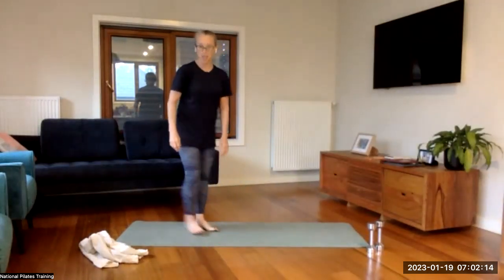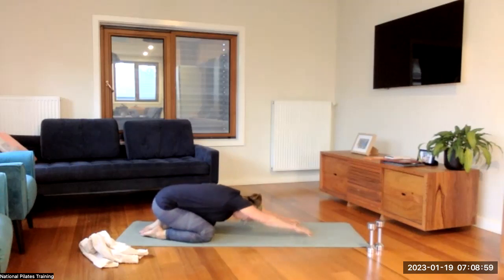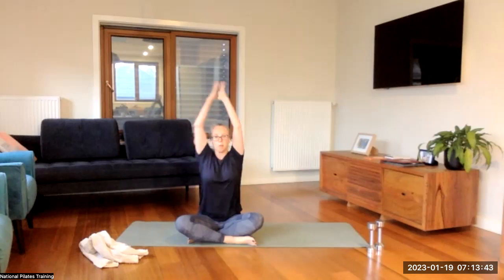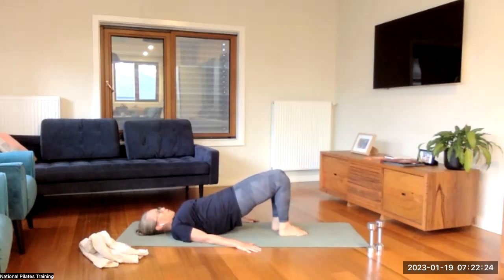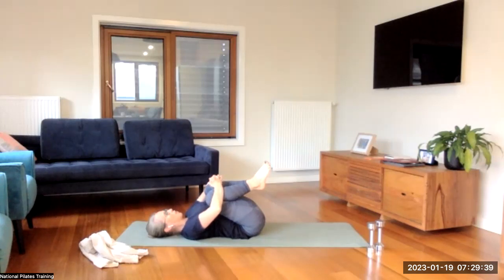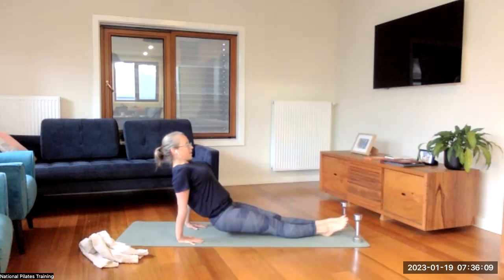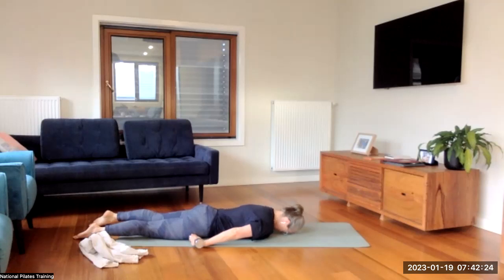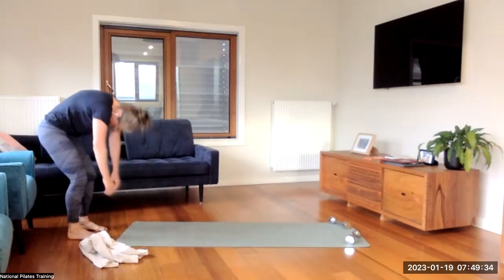NPT Community Class| Matwork 1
Join NPT's community class.
Taken by Founding Director- Katrina Edwards